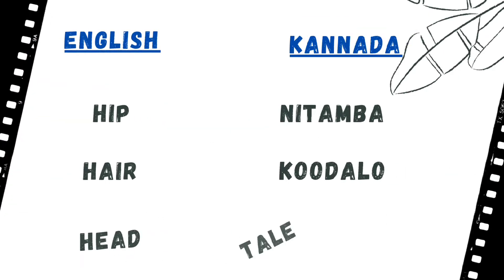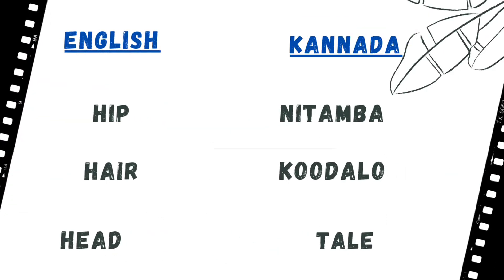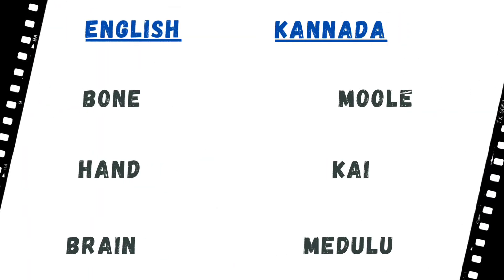Learn Kannada Part 4 - Body Parts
Language plays an important role in creating better understanding between people.
Let's start learning Kannada in this series of video and this part 4 video has Body parts.